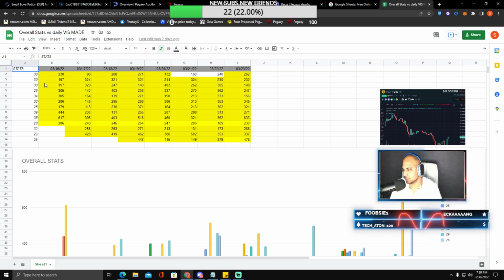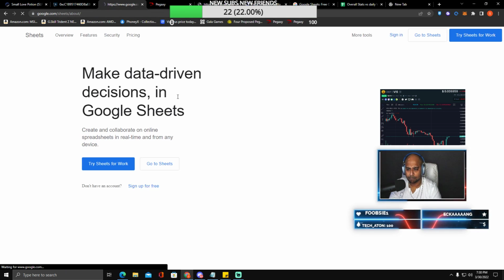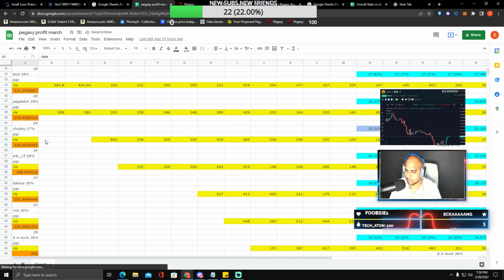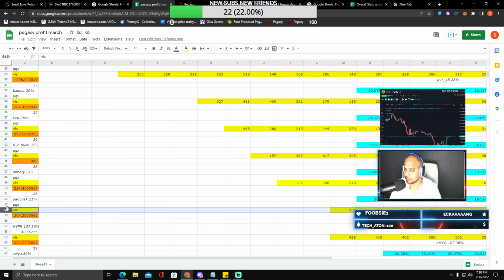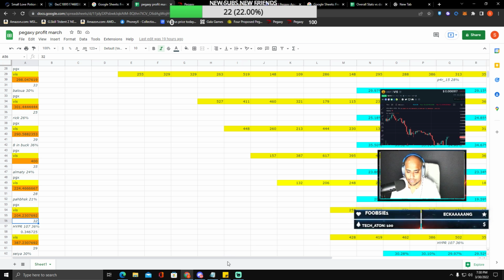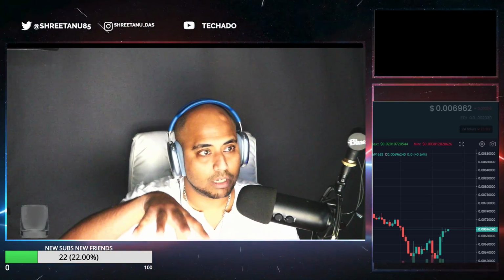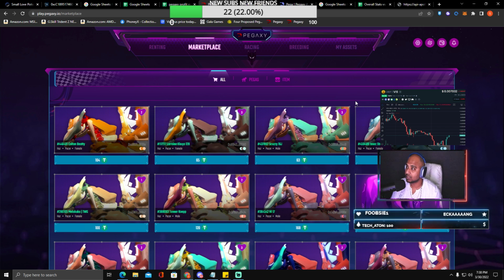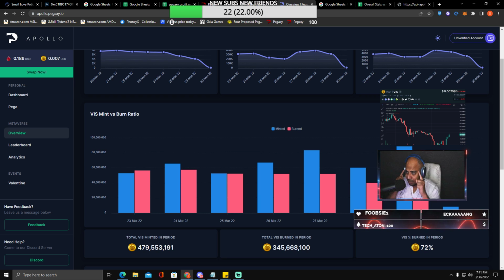Does Overall stats matter still? or NEW stadium stats || rng || 03.30 pegaxy update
Stadium STATS matter rather than  overall stats as per observation , i donot see any co-relation with overall stats impacting your win rate . Your Pegas donot have any value before 100 races or unless your win rate % stabalize .
TIP DONOT SELL YOUR PEGA YET , HOLD AND  MINT.
new theories will be backed up data , at first we will establish theories , then we will visualize through data.
IMPORTING RACE JSON DATA TO CSV AND THEN WE CAN PROCEED .

 PLEASE BE AWARE OF SCAMS AND FAKE LINKS FOR PEGAXY .